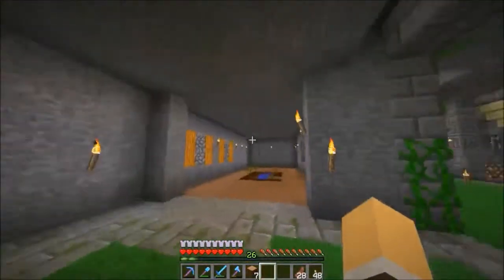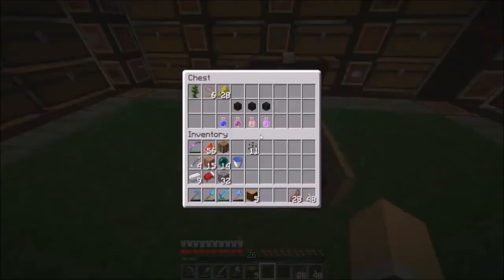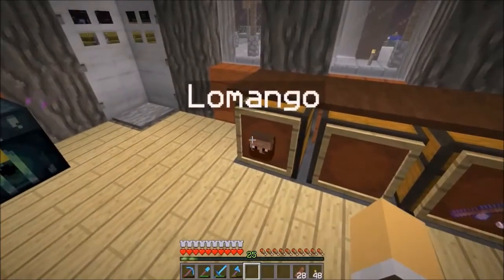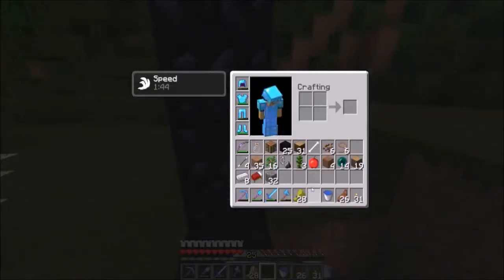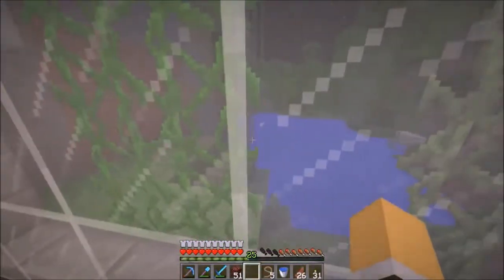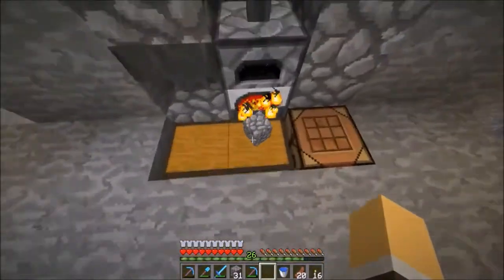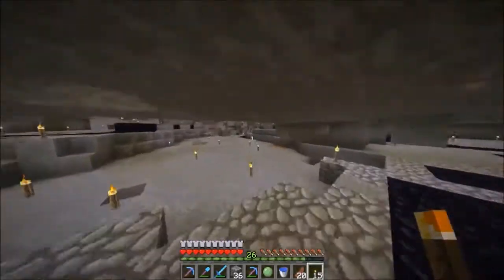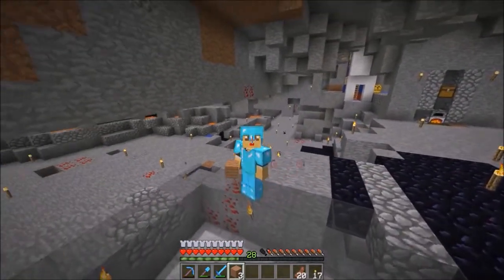Decidedly Vanilla Ep 7: Cow Farm Finally!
We finally move the two cows into their new Pen, then head down to the mines to fight a Wither! :)

Decidedly Vanilla is a private, invite-only vanilla Minecraft server that originally launched on November 15th, 2011.